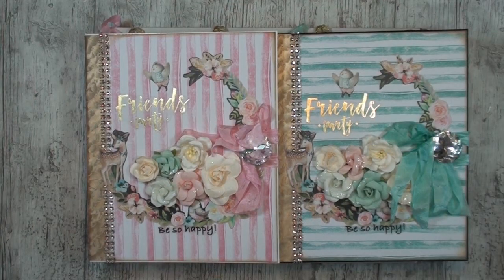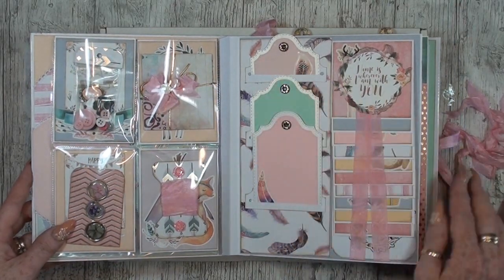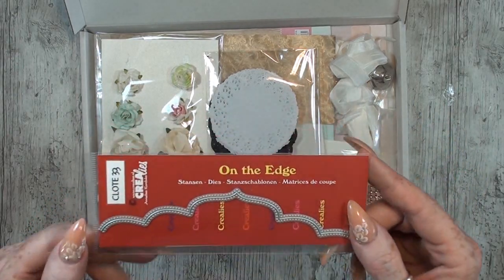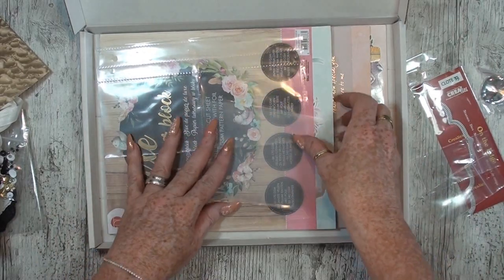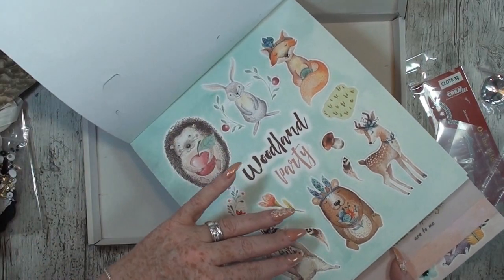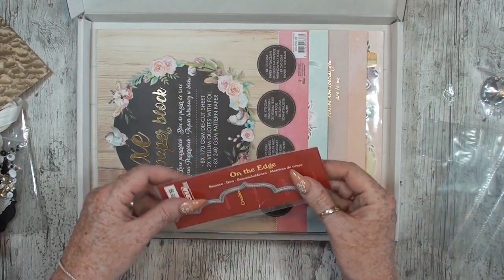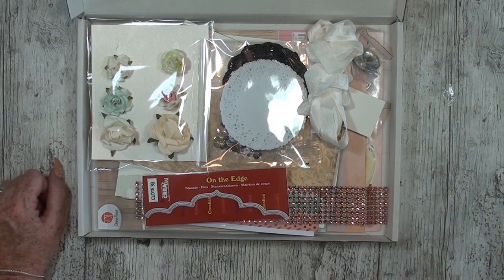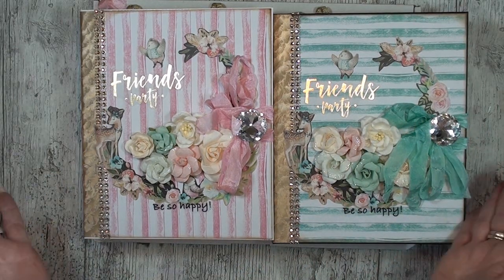Spring Deluxe Kit SOLD ....so sorry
hello ...
did you like the spring deluxe mini album i made ??
do you want to use exact the same stuff i use  ?
THEN HERE IS A GREAT ITEM FOR YOU CHECK THE VIDEO
xxx scrapqueen